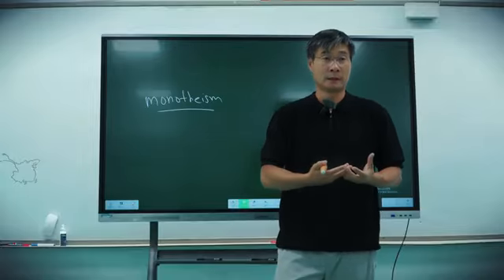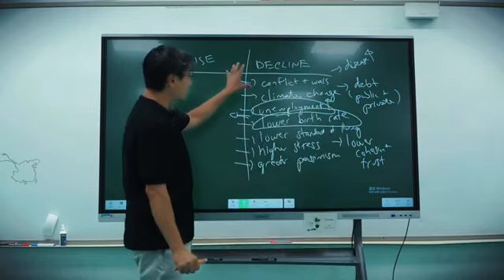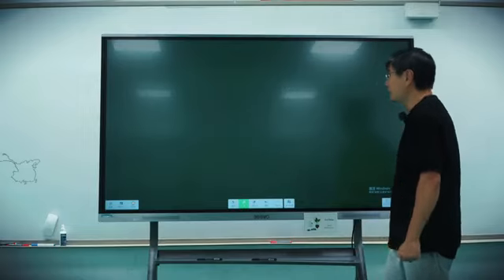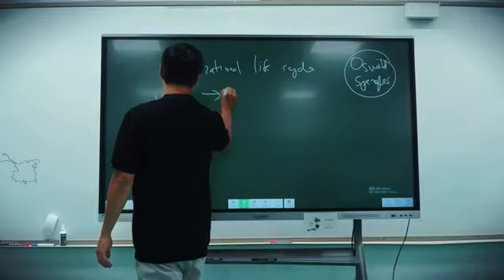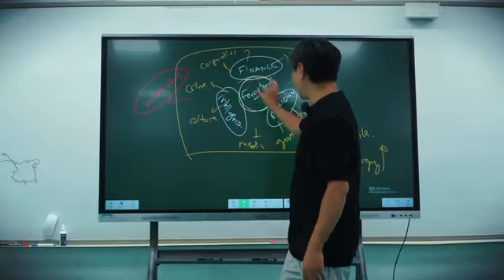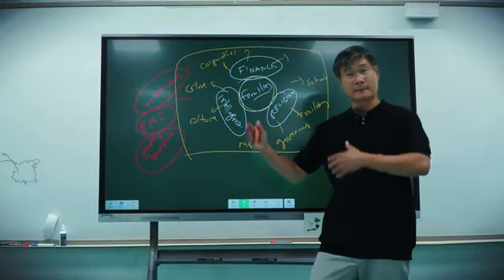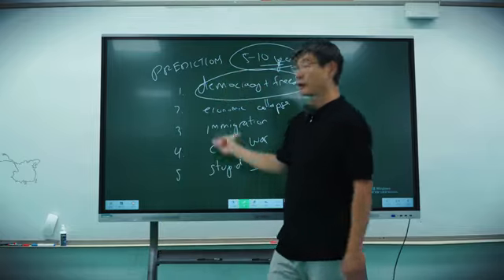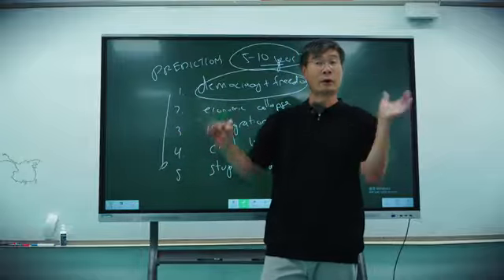How Societies Collapse | Prof. Jiang Explains the Hidden Pattern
History shows that civilizations don’t collapse overnight — they decay slowly from within.
In this episode of Secret History, Prof. Jiang reveals the recurring patterns behind the fall of great societies: economic inequality, moral decay, weak institutions, and elite disconnect from common people. From ancient empires to modern states, the warning signs remain the same.
Understanding these patterns is the first step to preventing history from repeating itself.